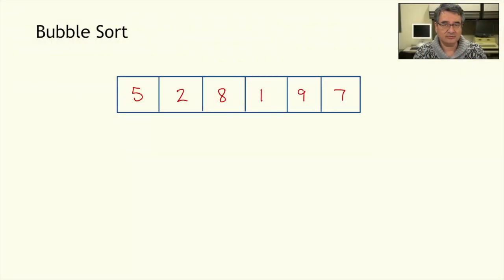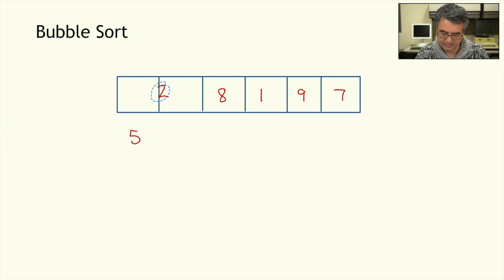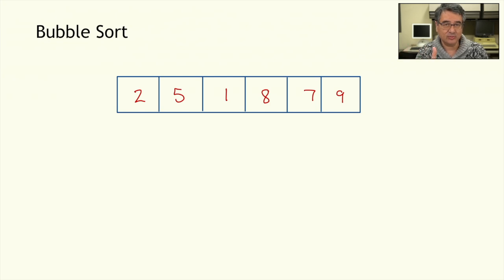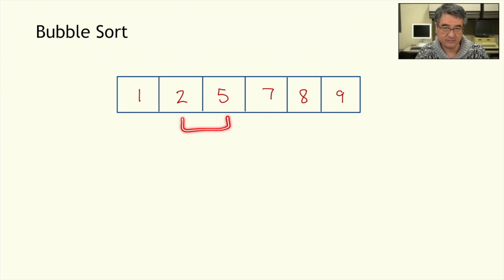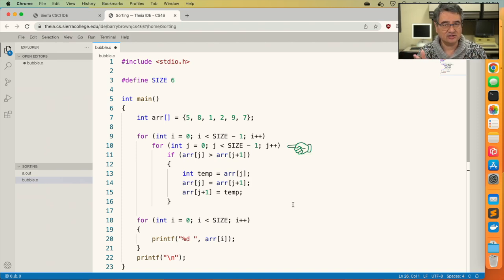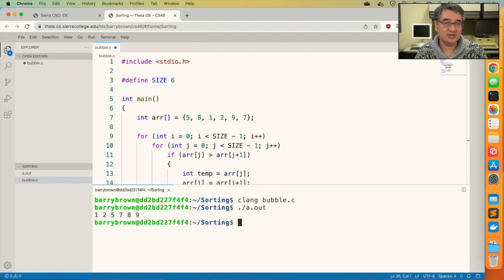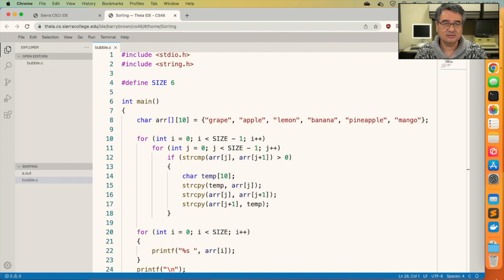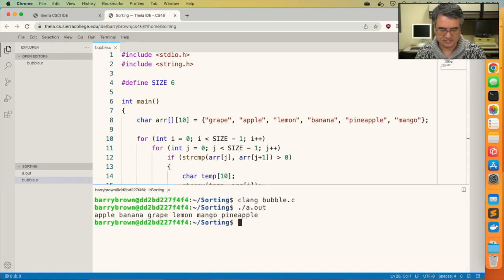Sorting C Arrays with Bubble Sort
When you want to sort an array, there are many algorithms to choose from. In this video we'll implement bubble sort in C and use it on an array of integers and an array of strings.